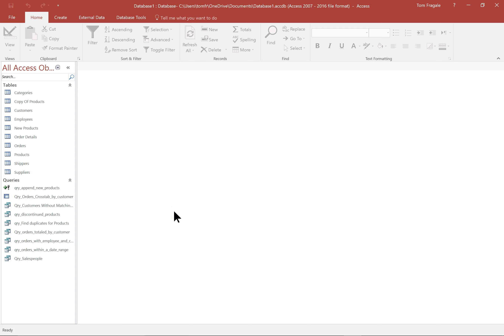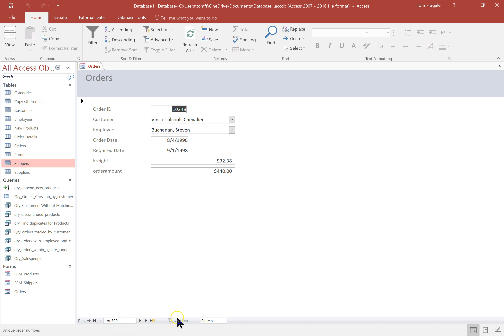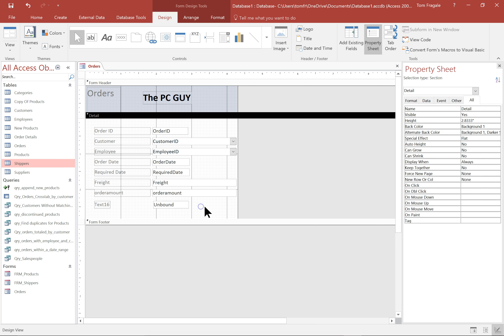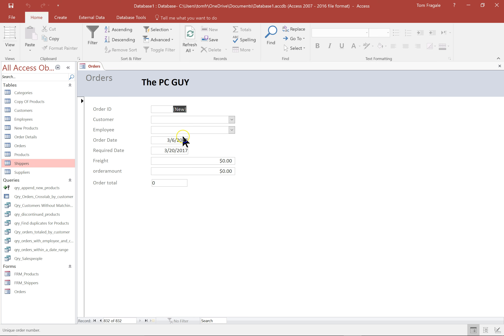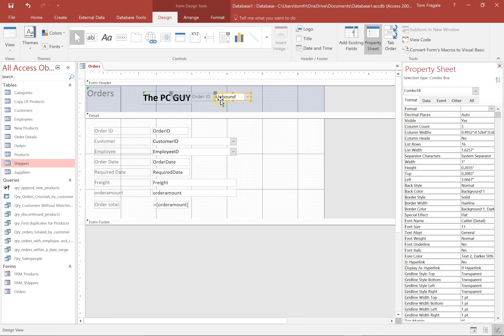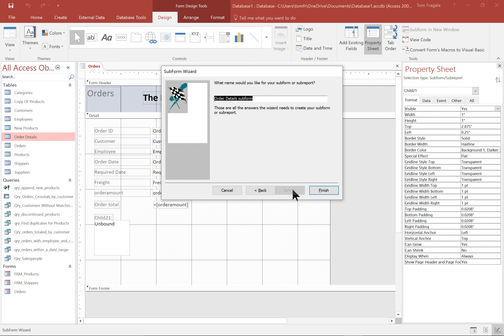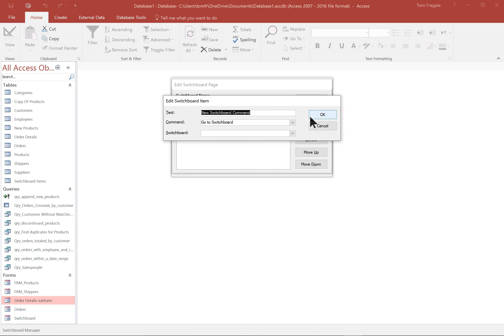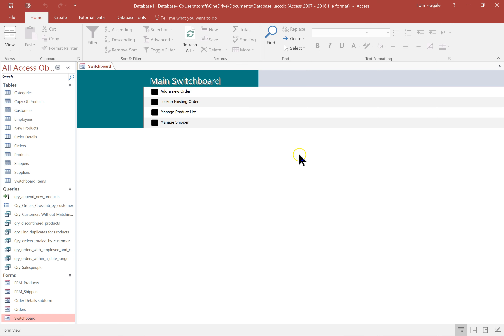Access Forms 2016 - How to make and manage forms in Microsoft Access 2010, 2013, 2016 tutorial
Access Forms 2016 6 How to make and manage forms in Microsoft Access 2010, 2013, 2016  tutorial.
It includes : AutoForm, Form Wizard, Design view, Form View, Adding Calculations, Adding a command button, adding an automatic lookup with the lookup wizard, adding a subform, switchboard manager

Tom Fragale
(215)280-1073